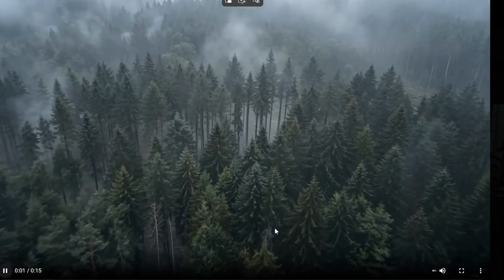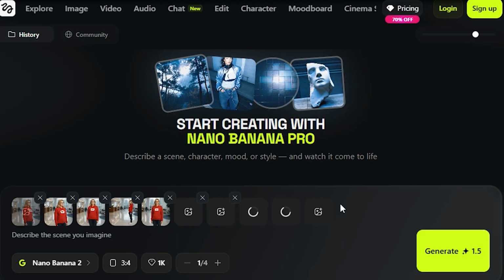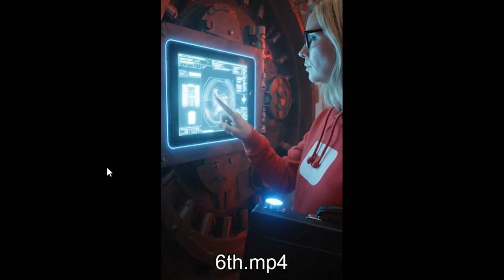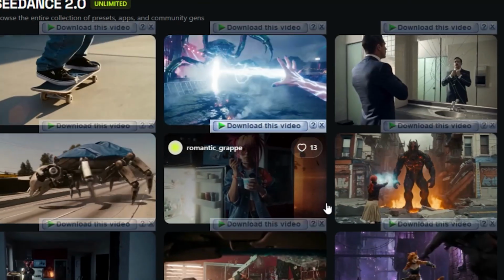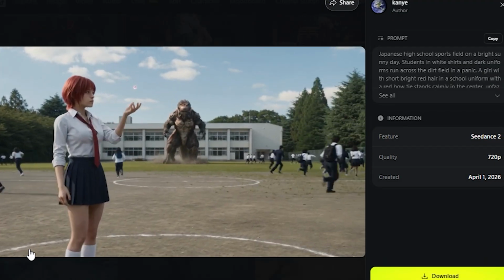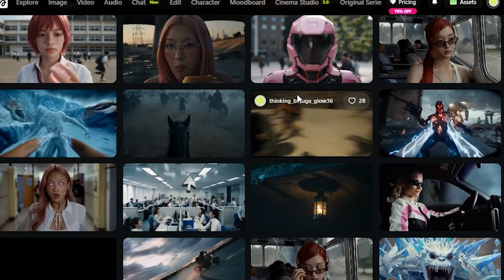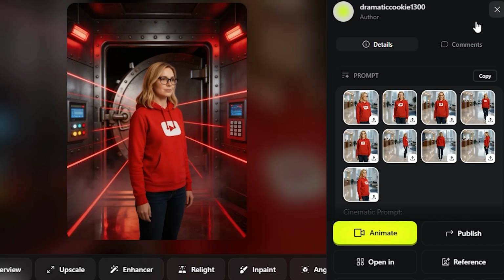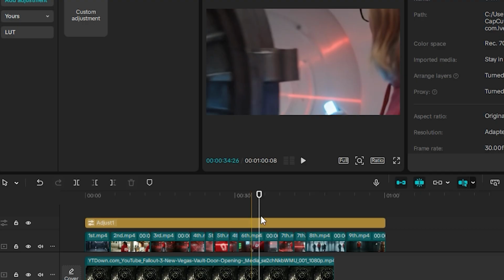Seedance 2.0 Makes Your AI Videos Look Like Big Budget Films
AI video just changed with Seedance 2.0, producing cinematic ai video that looks professionally made. This ai filmmaking tool allows for the creation of high-quality content, as demonstrated by a heist-style movie scene with the creator's own face.
In this video, I test Seedance inside Higgsfield and show how you can use this ai video generator to create high-quality videos with AI.

🚀 What you’ll learn:
- How Seedance works inside Higgsfield
- How to create engaging AI videos faster
- How to use AI for YouTube growth and content creation
- Tips to improve watch time and retention with AI